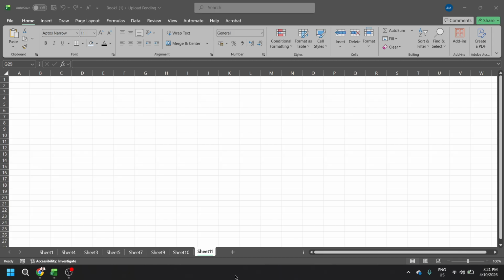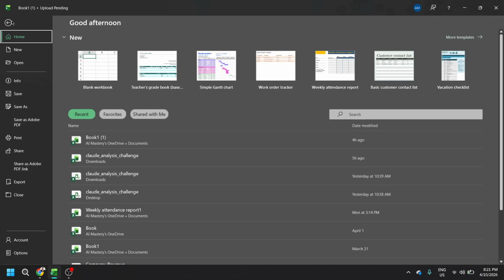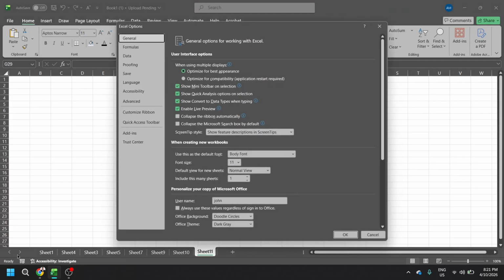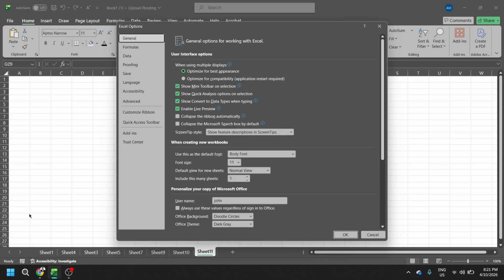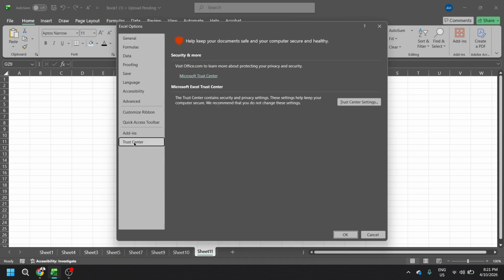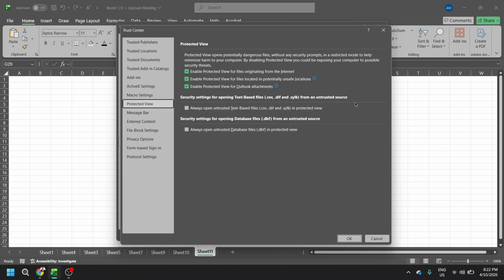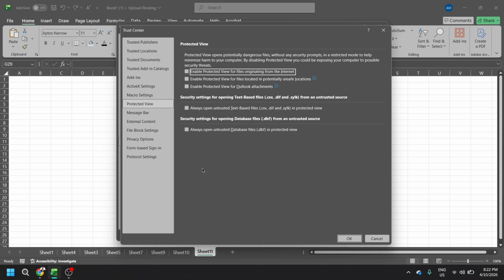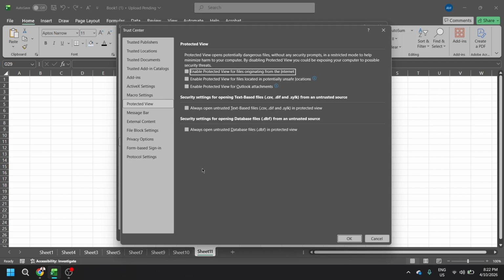How to Turn Off Protected View in Excel (Easy Guide)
In this video, we discuss how to efficiently manage your Excel workflow by showing you how to turn off Protected View in Excel. We'll walk through the Excel security settings, focusing on how to disable Excel Protected View through the Trust Center, allowing you to avoid constant security prompts for trusted files.

00:00 Introduction to Protected View
00:28 Start Excel with workbook open
00:34 Click File menu
00:46 Navigate to Options
00:59 Select Trust Center
01:07 Click Trust Center Settings
01:16 Choose Protected View settings
01:34 Uncheck all options
01:47 Security caution
02:12 Re-enable protection
02:22 Macro behavior settings
02:33 Recap and conclusion